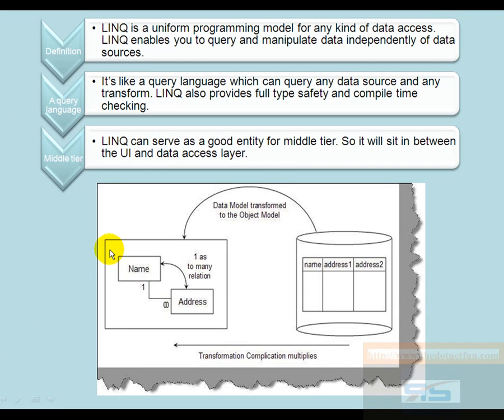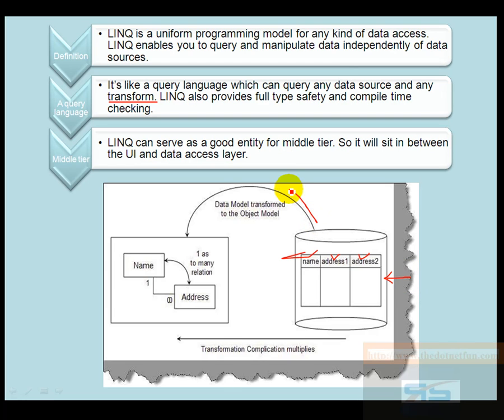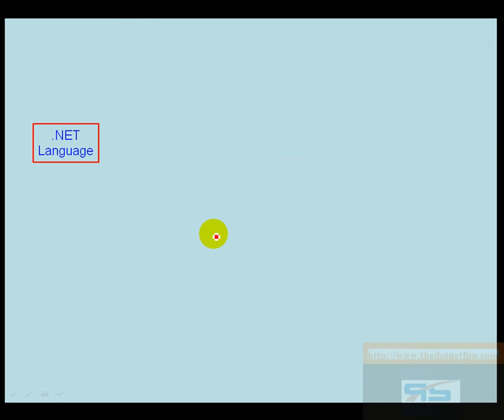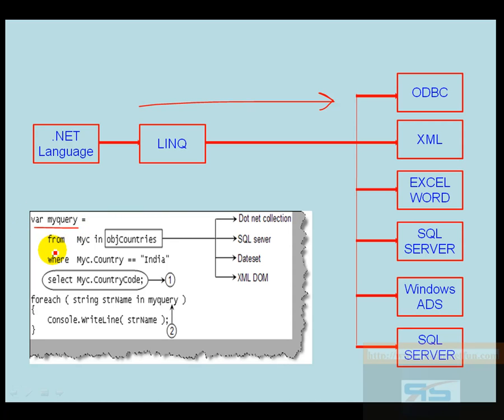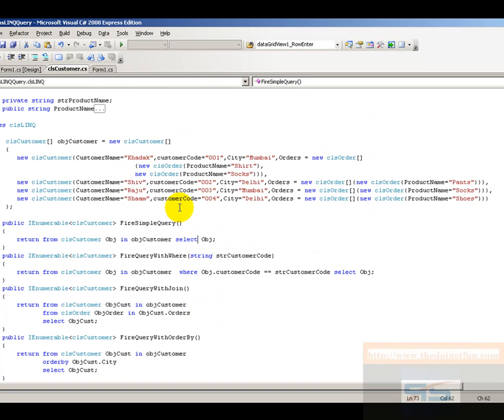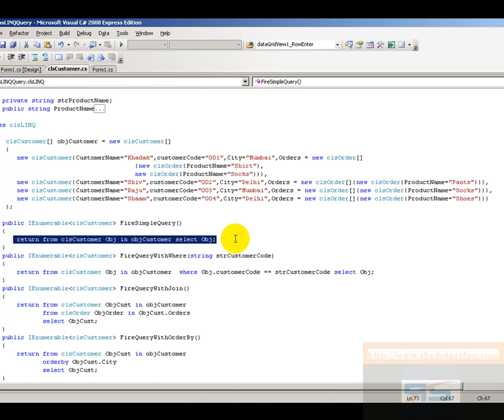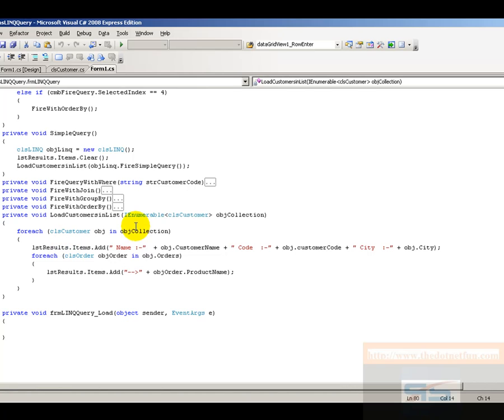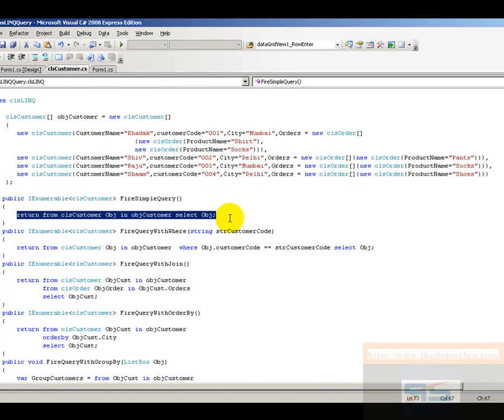What is LINQ in C#? | LINQ Step By Step Tutorial | LINQ Tutorial for Beginners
This video wil explain about LINQ.